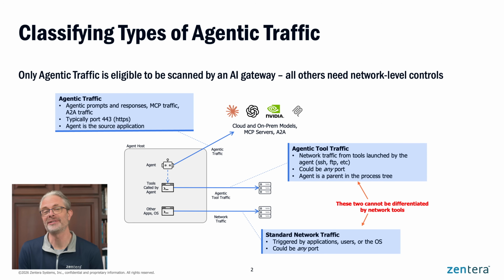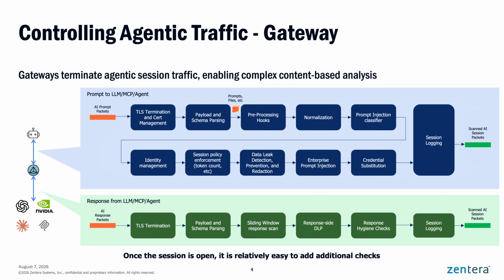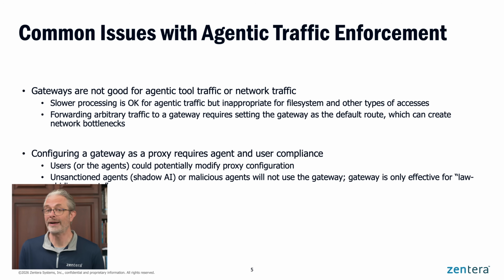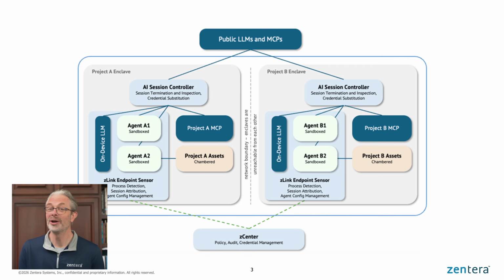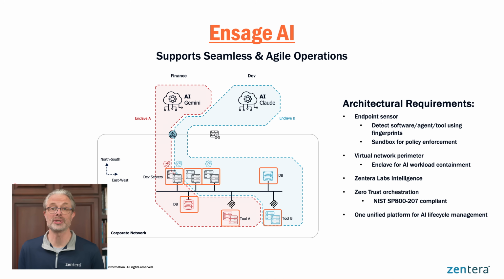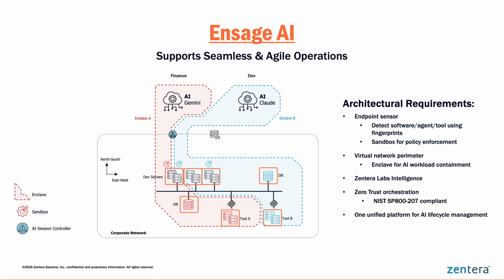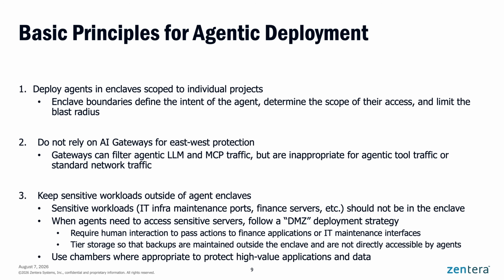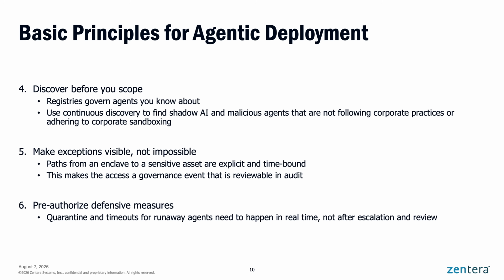AI Agent Traffic Isn't Normal Network Traffic. Stop Treating It Like It Is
AI agents don't generate normal network traffic, and tools built for normal network traffic can't govern them.

This video breaks down the three kinds of traffic an AI agent actually produces (AI/LLM communication, AI tool traffic, and standard user traffic), why AI gateways and proxies only cover one of those three, and why repurposing a network firewall doesn't work either: firewalls can't distinguish agent traffic from tool traffic from user traffic, and they can't see agent intent.

We walk through how Zentera's zLink endpoint agent, AI Session Controller, and Virtual Chambers work together, and how grouping resources into enclaves gives each project true isolation: sandboxed agents, project MCP servers, and local LLMs all governed under one boundary.

Best practices covered:
– Scope agent deployment to enclaves, not open network access
– Don't rely on AI gateways for east-west protection
– Keep sensitive workloads (finance, IT maintenance) outside agent enclaves
– Use a DMZ pattern with required human approval when agents need sensitive systems
– Tier backups outside the enclave, inaccessible to agents
– Use Virtual Chambers to protect high-value assets
– Discover before you scope: use continuous discovery to catch shadow AI, not just registered agents
– Pre-authorize quarantine and timeout actions so containment doesn't wait on human escalation

Want to talk through how this applies to your environment?